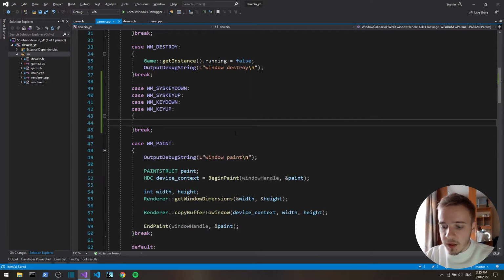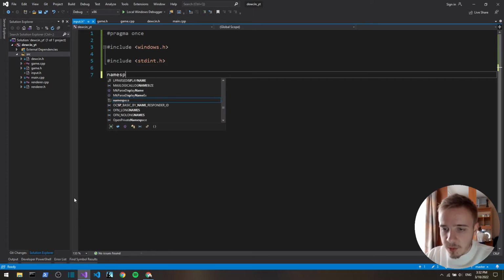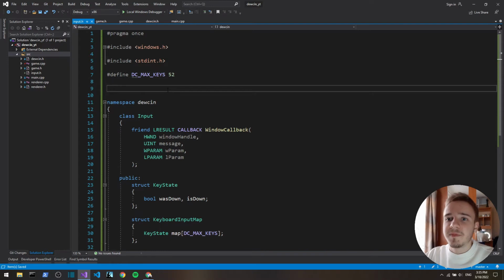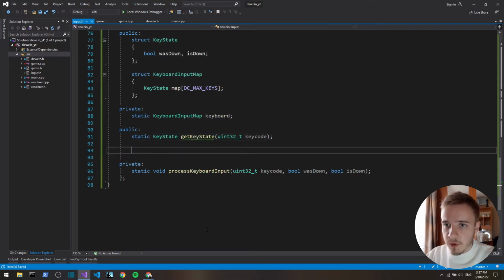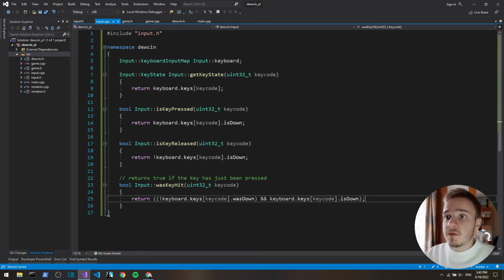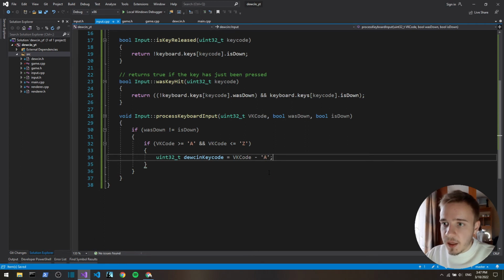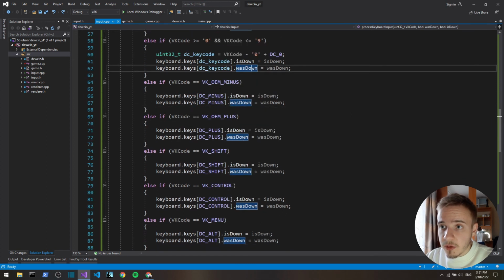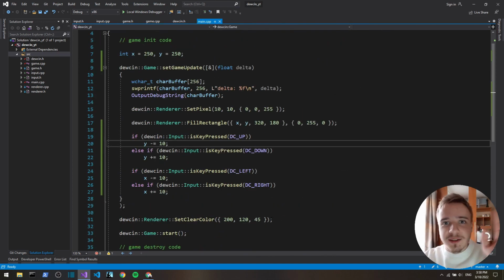Win32 API Game Framework in C++ (Ep.4 Keyboard Input Handling)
How to make a game framework in C++ using only Win32 API. Episode 4 Keyboard Input Handling. Input Polling.